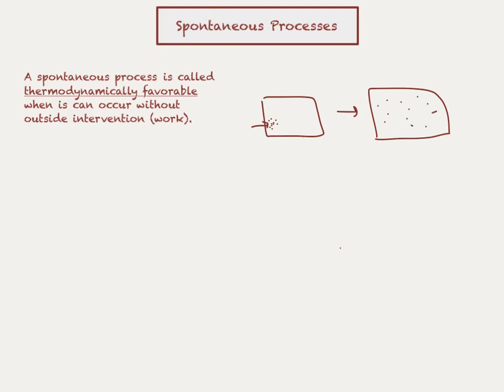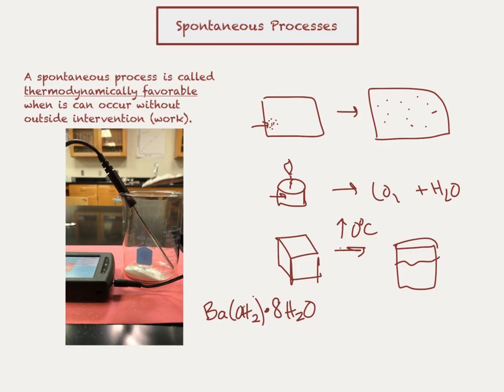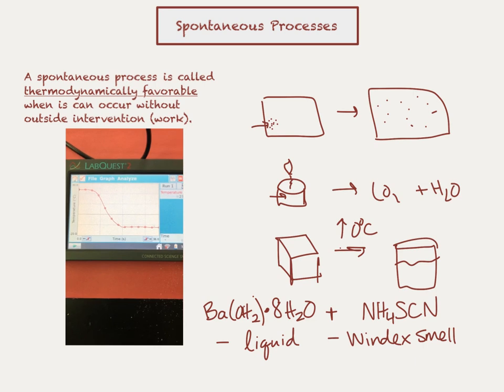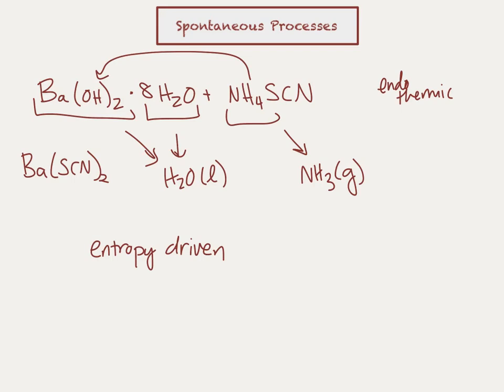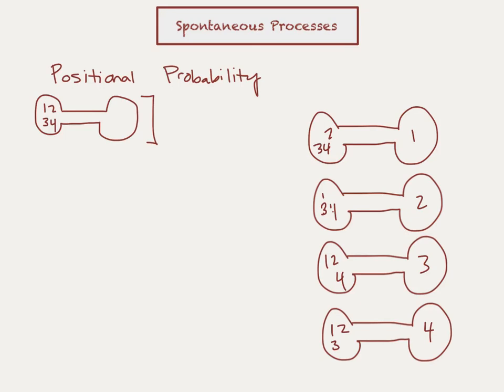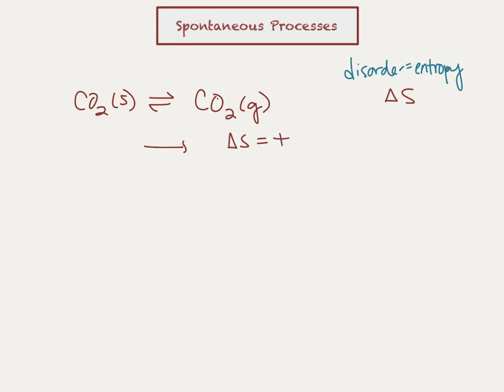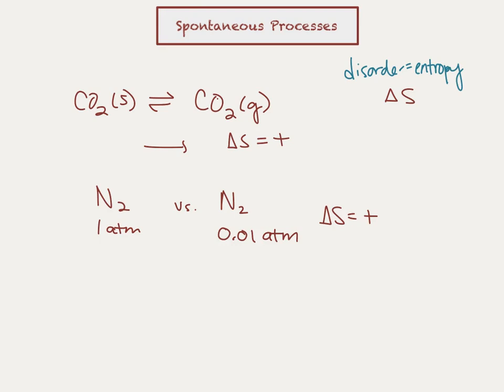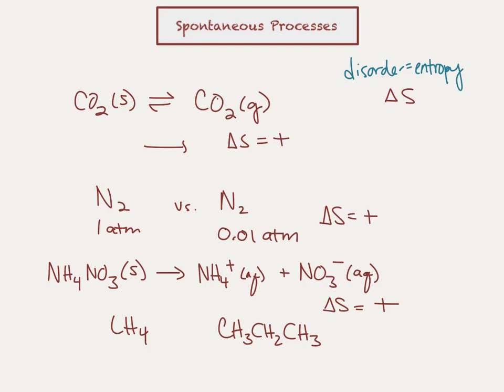AP Chem—Spontaneous Processes